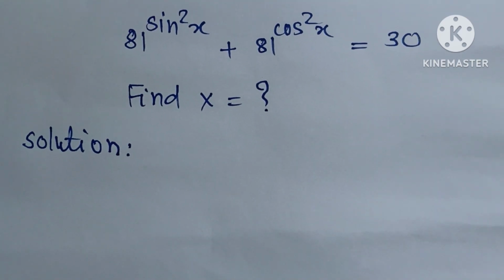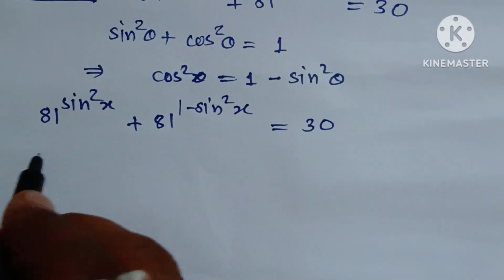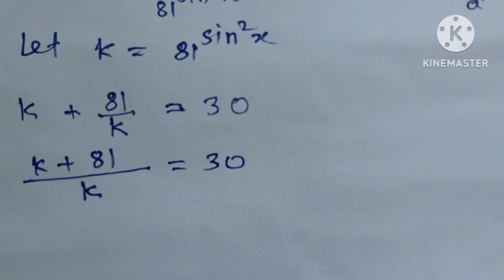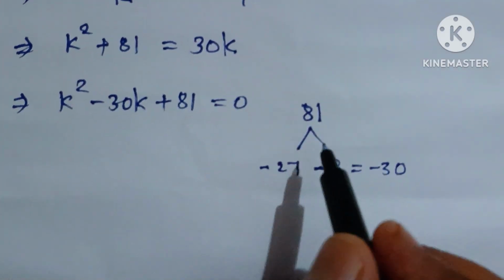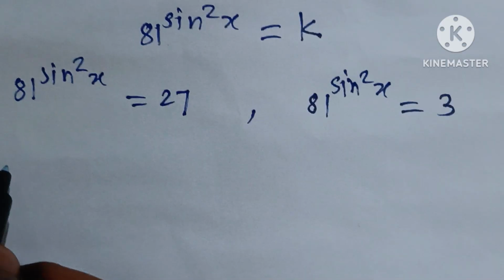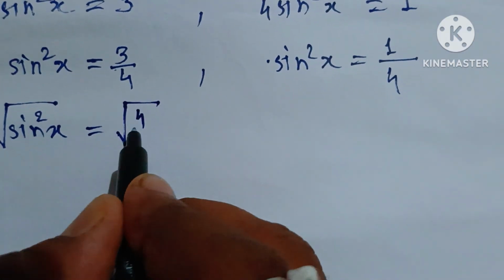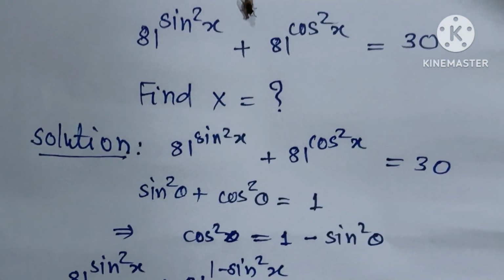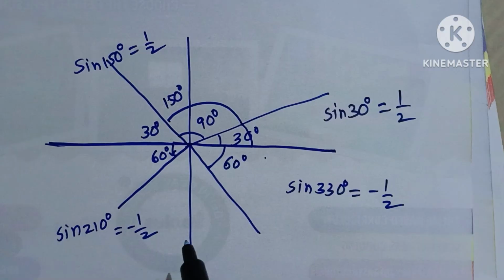Cracking Tricky Exponential Trigonometric Equation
A Beautiful Exponential Trigonometric Equation | Find x = ?

In this video, we dive step-by-step into solving the exponential trigonometric equation:
81^(sin²x) + 81^(cos²x) = 30

We will use fundamental trigonometric identities like sin²x + cos²x = 1 and substitution methods to transform this seemingly complex problem into a solvable quadratic equation. This type of problem is highly popular in advanced high school math, JEE Mains/Advanced, and Math Olympiad competitions around the world!

How to solve exponential equations with trigonometry
Math Olympiad algebra questions
Trigonometric equations step by step
Nice algebra problem
Advanced math tricks

⏱️ TIMESTAMPS:
0:00 - Introduction & Analyzing the Problem
1:15 - Applying Trigonometric Identity
3:30 - Using Substitution (Let y = ...)
6:15 - Solving the Quadratic Equation
9:45 - Finding the Final Values for x
12:17 - Wrap-up & Final Answer

Hashtags-
StudyMath ki#LearnMath